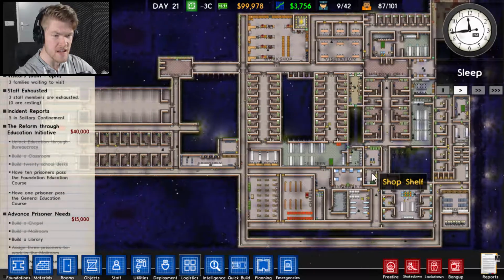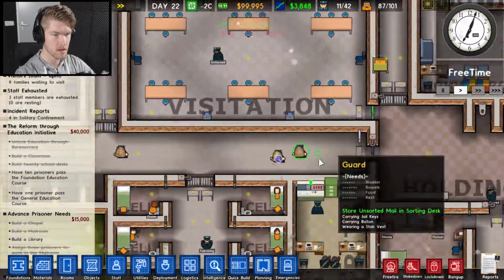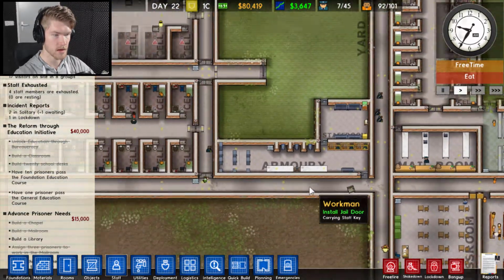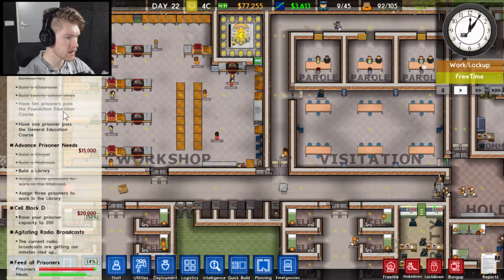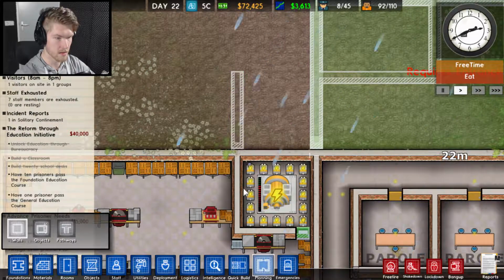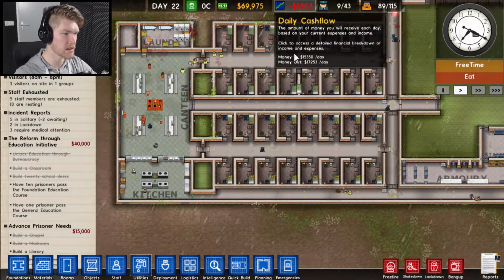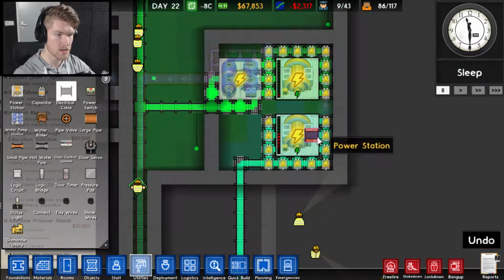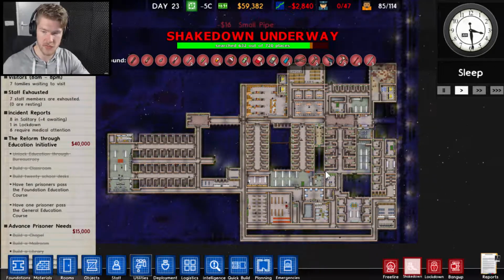ESCAPE! | Prison Architect - Part 17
Hey everyone!

Prison Architect returns as we strive to make the best female prison in the world!